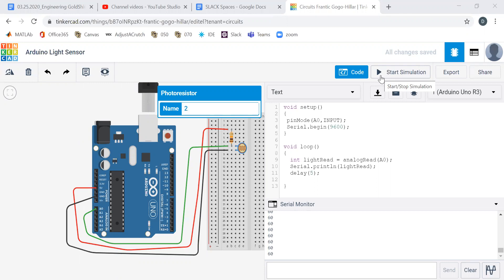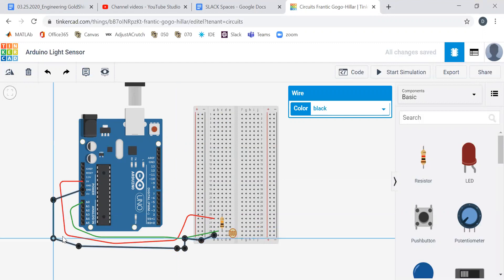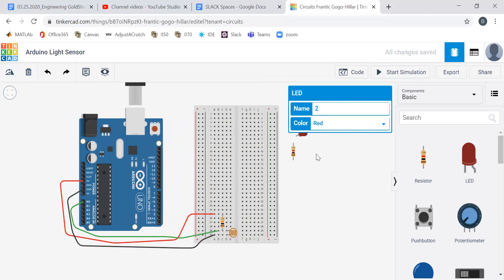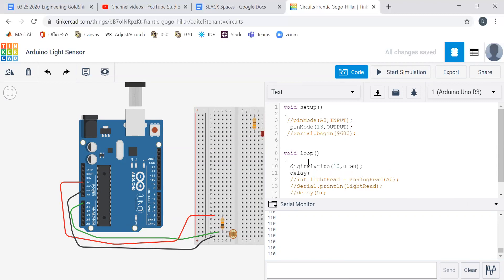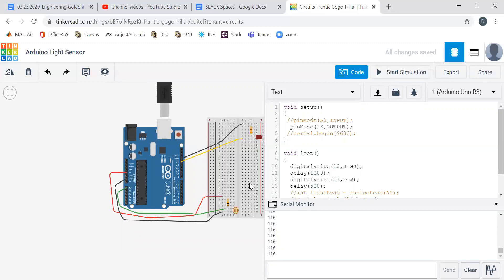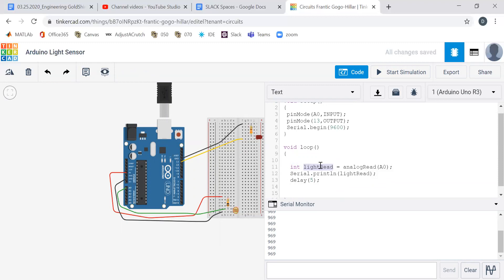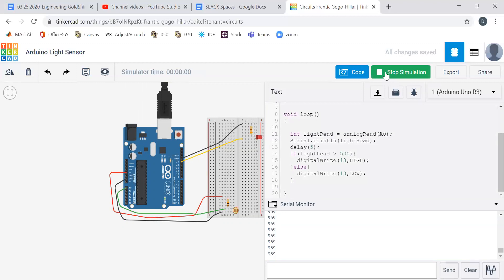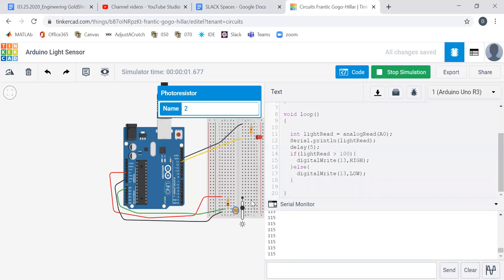TinkerCAD Part 4. Arduino Night Light (PhotoCell and LED and "if" statements)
This video builds upon information from previous videos by including an LED circuit and a Photocell circuit to build a short night light program. Arduino's power is in allowing users to  isolate the circuits and combine the response with code!

Isolate the circuits... Combine with the Code!

Commands: pinMode, analogRead, digitalWrite, if...else, Serial.begin(9600)

Thank you also to SparkFun and the Integrated Teaching and Learning Program ITLP at the University of Colorado for helping put together the materials for these videos.

Professor Dan G., an instructor at the University of Colorado, walks students through the basics of Arduino using the TinkerCAD online platform.